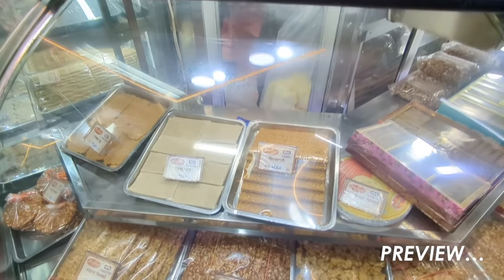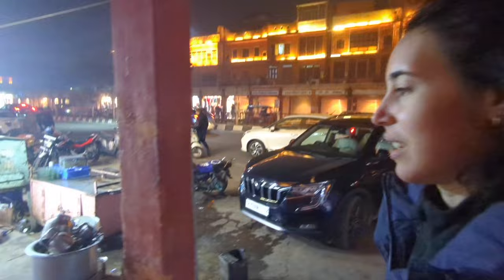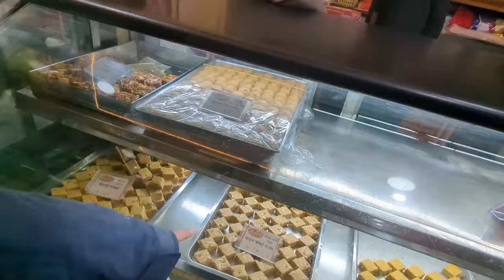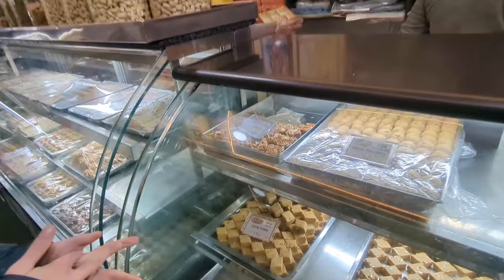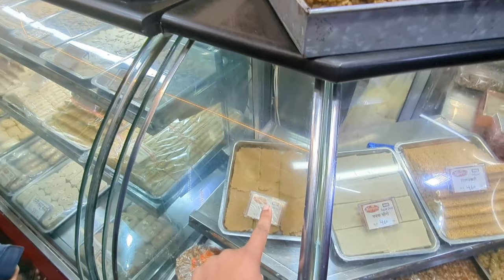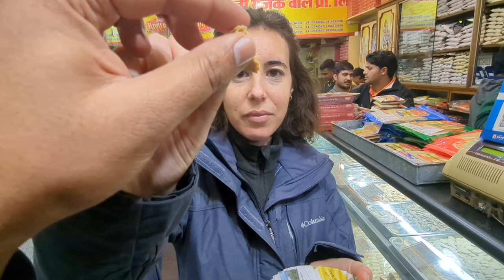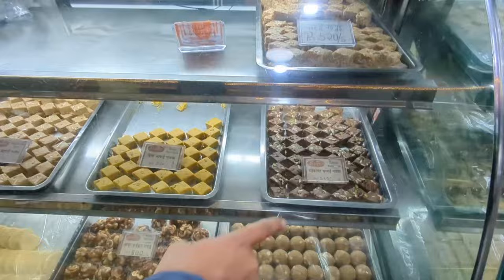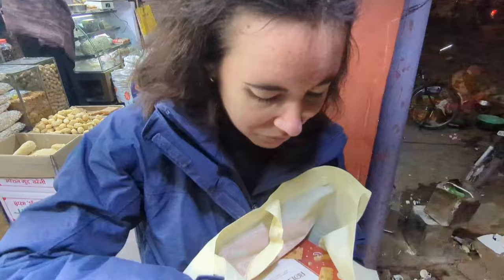First time trying Gajak! | Winter sweets in India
We are back in Jaipur, Rajasthan, and it's freezing here so to help cope with this cold and gloomy weather we came to buy Gajak in one of the oldest and most popular shops in Jaipur, Rajasthan. If you are ever here in winter we strongly recommend you pass buy, their Gajak is AMAZING!

We hope you enjoy as much as we did! 🙏

Here is a little bit about us:
We are an Indian Spanish couple living in India and we love exploring the beauty of this vibrant and colourful country through our vlogs. Here you will find all about trying Indian foods, learning about Indian culture and living as an intercultural mixed couple and a foreigner in India. Hope you enjoy and have some fun along the way!
Namaste & Fins aviat!